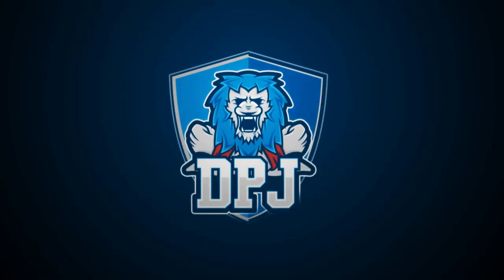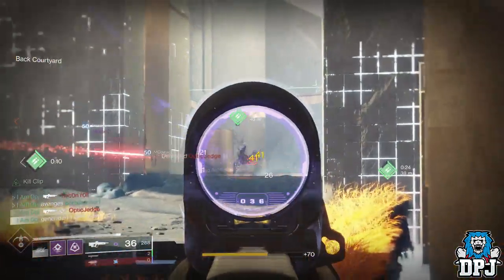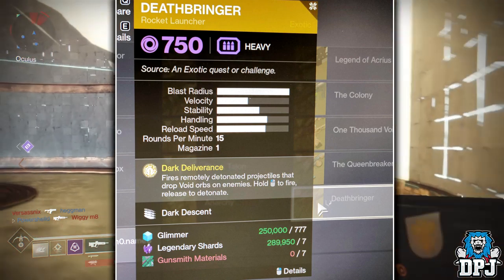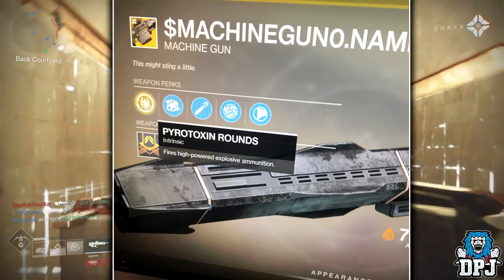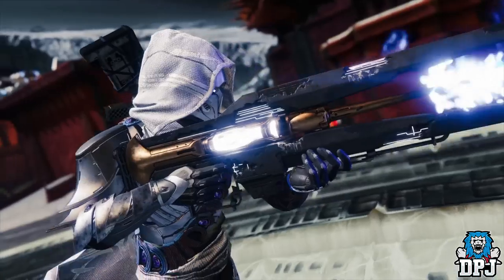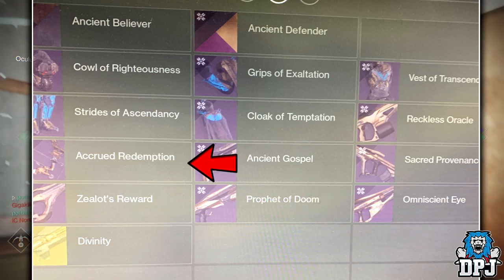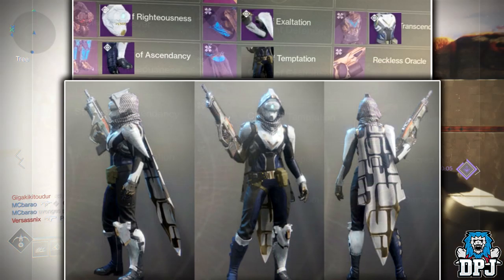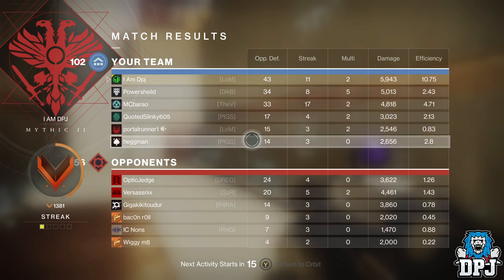Destiny 2: LEAKED SHADOWKEEP EXOTICS - New Raid / Vex Offensive Gear & Exotic - Void Dragons Breath